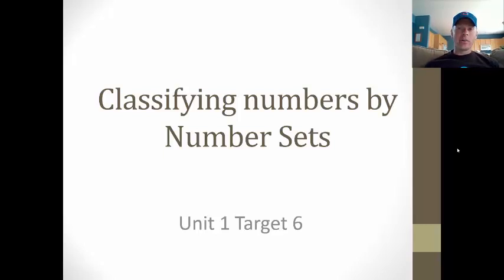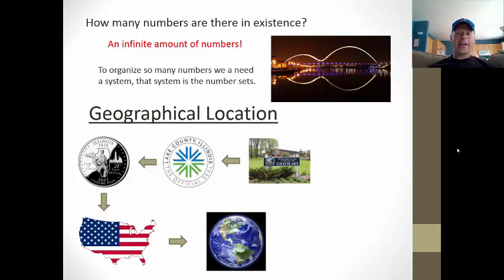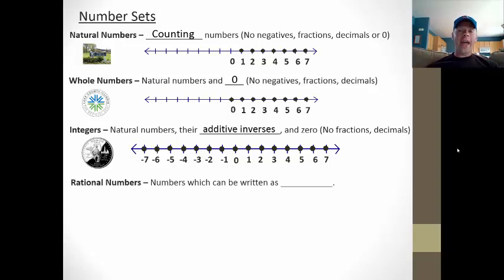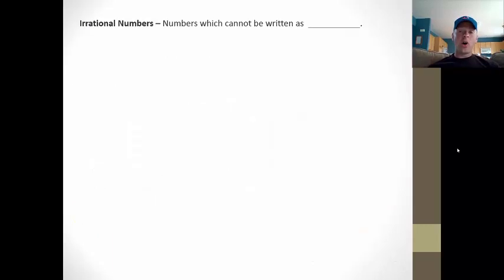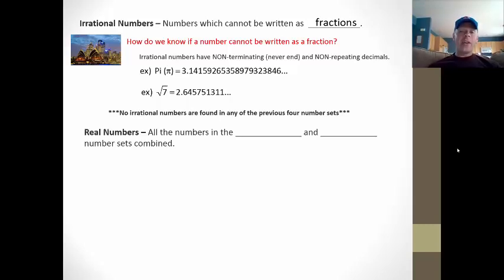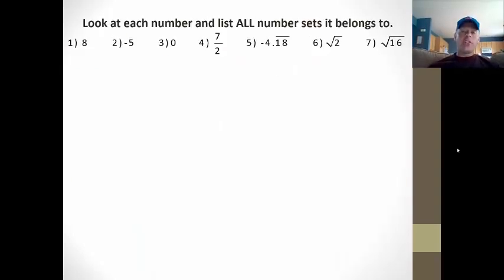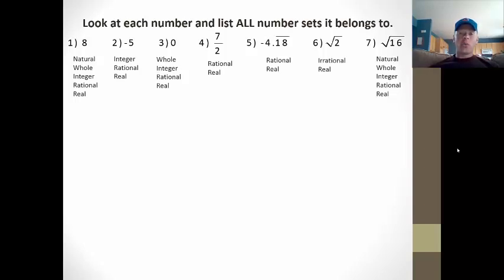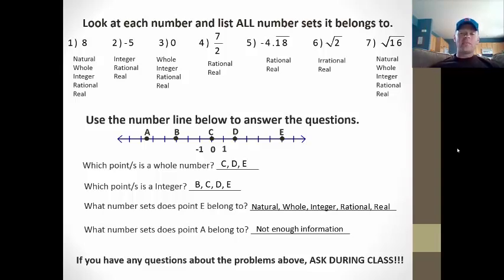Unit 1 Target 6 Video Lesson